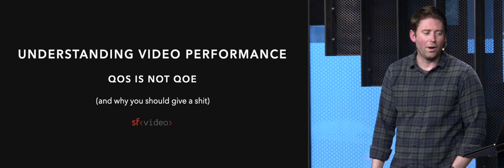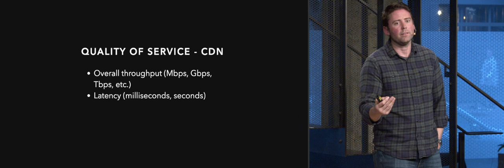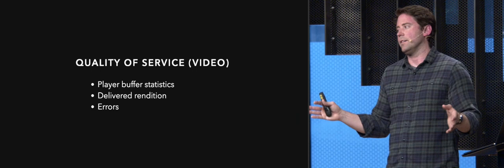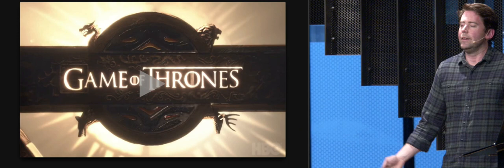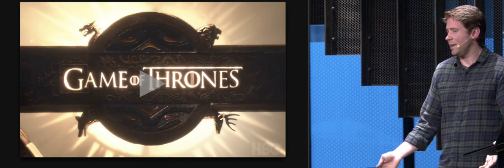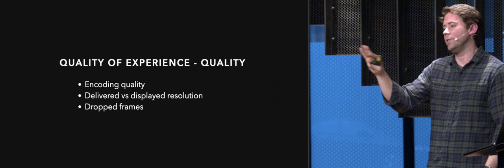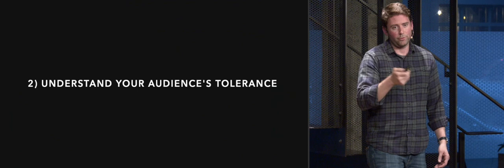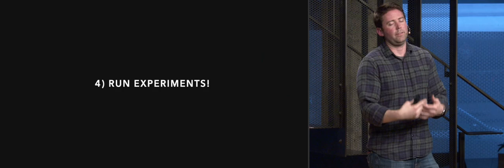Understanding Video Performance: QoE is not QoS - Justin Sanford | April 2019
As consumers of streaming video, we've all encountered bad video experiences. These range from slightly annoying to forcing us to abandon the content because of how painful it is, and anywhere in between. Of course, some of us slog through some of the worst experiences for the right content, but as people working in online video, understanding this video performance is critical. Unfortunately, there is no silver bullet; there are many different methods to measuring performance of video, and it's not always clear what to do with the data that you do get. This talk will cover the standards that exist, the difference between Quality of Service and Quality of Experience (including why you should care about the difference), and a way to contextualize the data that you gather in order to make better video experiences online.

Presented at the SF Video Technology Meetup